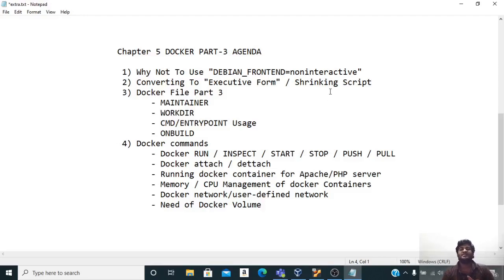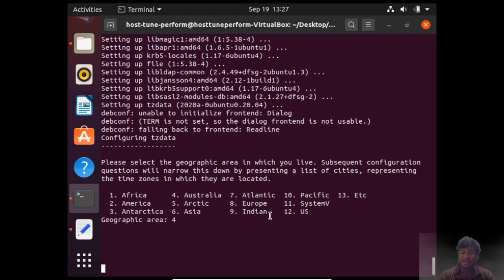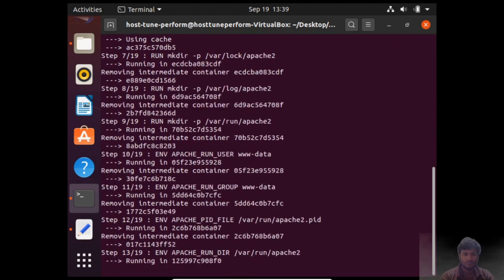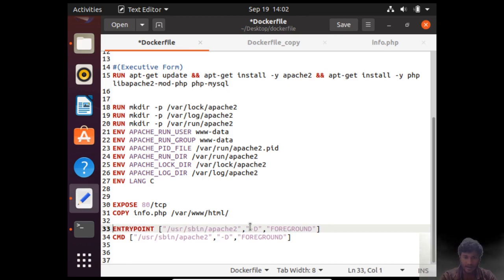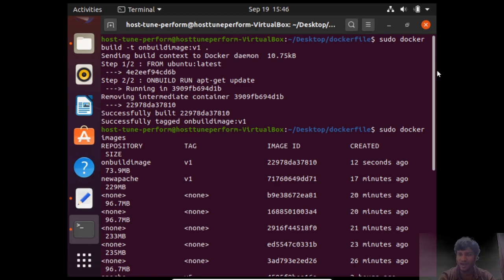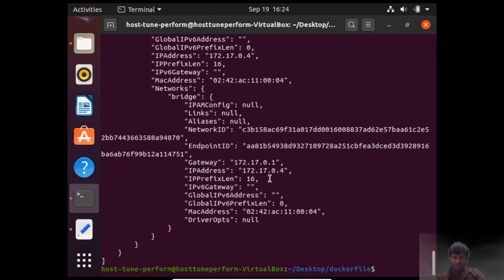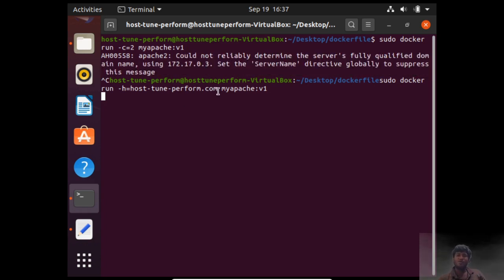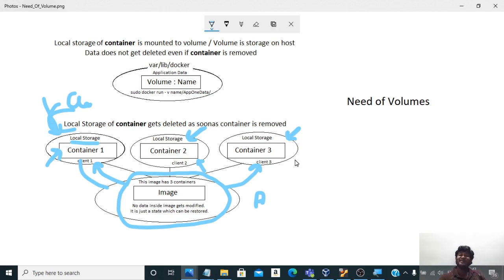Chapter 5 Running Apache Server Using Docker Part 3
Chapter 5 DOCKER PART-3 AGENDA

 1) Why Not To Use "DEBIAN_FRONTEND=noninteractive"
 2) Converting To "Executive Form" / Shrinking Script
 3) Docker File Part 3
     - MAINTAINER
     - WORKDIR
            - CMD/ENTRYPOINT Usage
            - ONBUILD
 4) Docker commands
             - Docker RUN / INSPECT / START / STOP / PUSH / PULL
             - Docker attach / dettach
             - Running docker container for Apache/PHP server
      - Memory / CPU Management of docker Containers
      - Docker network/user-defined network
             - Need of Docker Volume